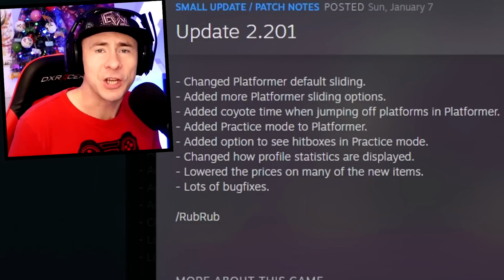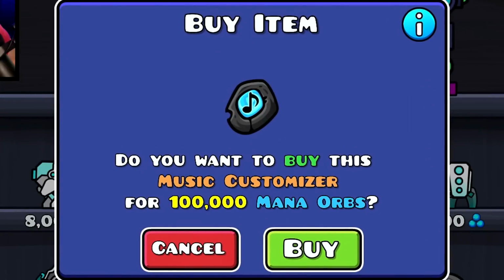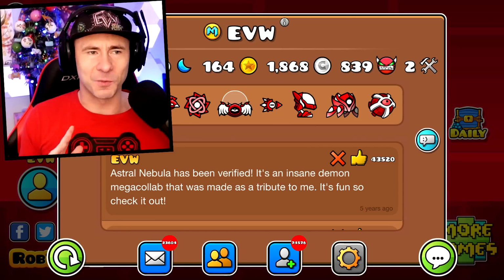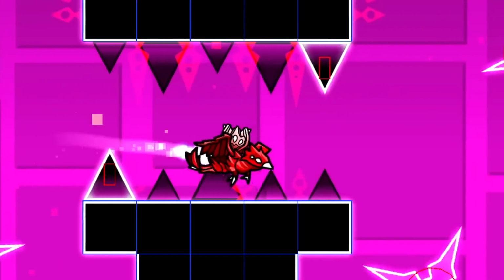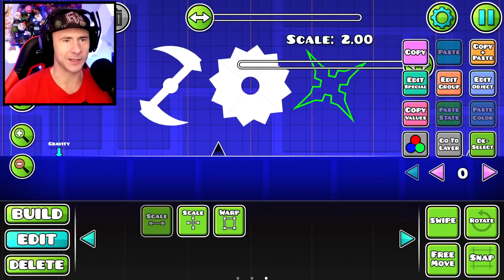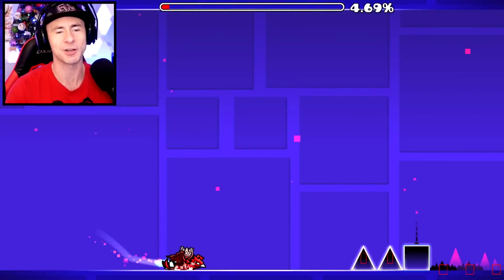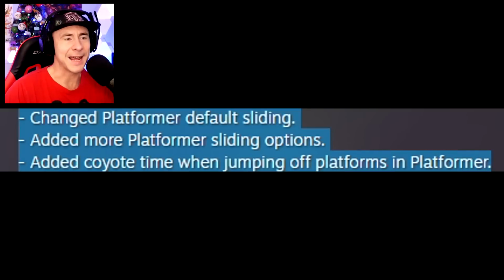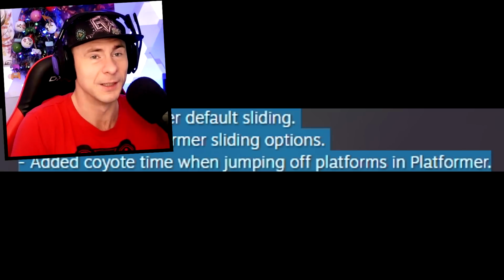Geometry Dash 2.2 was UPDATED AGAIN!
Geometry Dash 2.2 was updated again, and in this video I want to tell you why it's more important than you think.